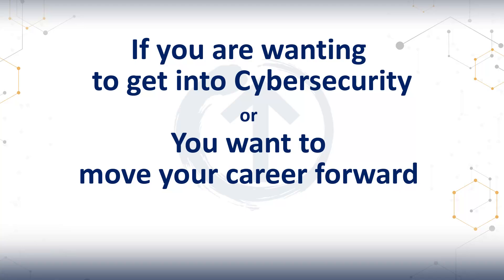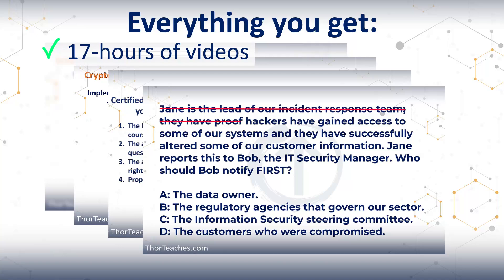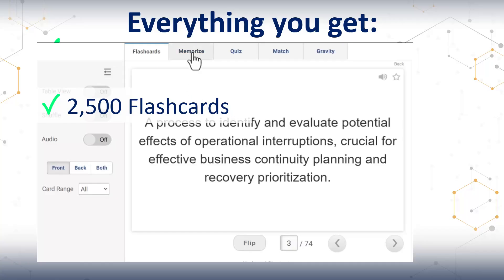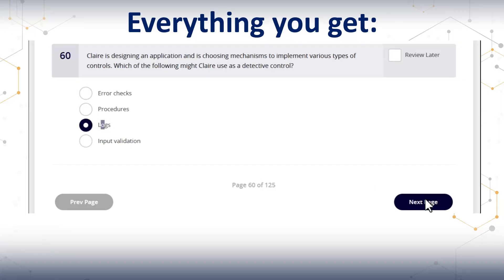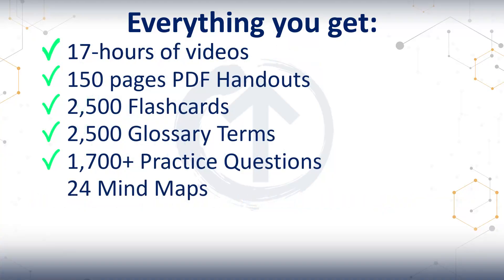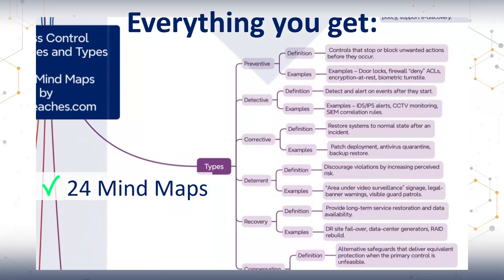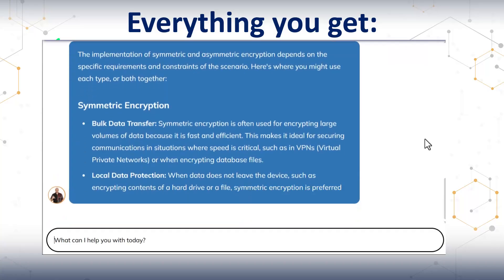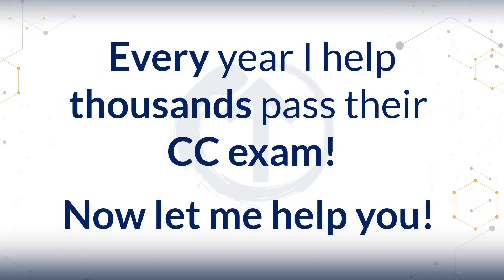The Complete Certified in Cybersecurity (CC) course - Materials overview - ThorTeaches.com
This is high-level overview of ALL the study materials you get in my Complete Certified in Cybersecurity course.

00:00 Introduction
00:19 ▶️ 17.5 hours of 𝐂𝐂 𝘃𝗶𝗱𝗲𝗼𝘀
00:42 🧾 A 120+ page 𝐂𝐂 𝘀𝘁𝘂𝗱𝘆 𝗴𝘂𝗶𝗱𝗲, 35 pages of CC Quick Sheets, Study Plan, Mnemonics
01:01 📇 2,500 𝐂𝐂 𝗳𝗹𝗮𝘀𝗵𝗰𝗮𝗿𝗱𝘀
01:14 📇 A 2,500-word 𝐂𝐂 𝗴𝗹𝗼𝘀𝘀𝗮𝗿𝘆
01:24 📝 1,700 𝐂𝐂 𝗾𝘂𝗲𝘀𝘁𝗶𝗼𝗻𝘀 in 17 tests +  60+ 𝐂𝐂 major topic practice questions
02:18 🗺️ 24 𝗖𝗖 Mind Maps
02:44 🤖 The ThorBot (𝐂𝐂 𝗖𝗵𝗮𝘁𝗯𝗼𝘁)

𝗧𝗵𝗼𝗿 𝗣𝗲𝗱𝗲𝗿𝘀𝗲𝗻